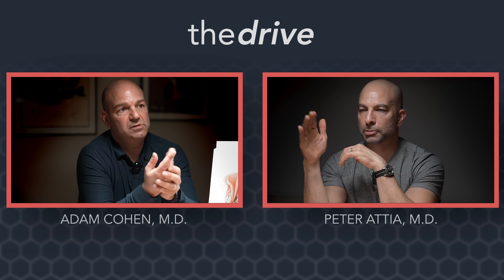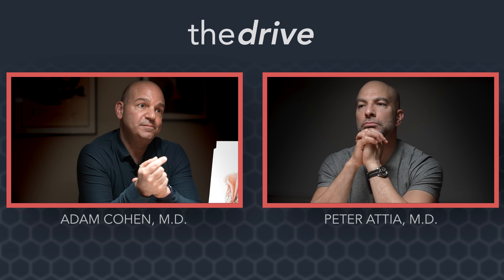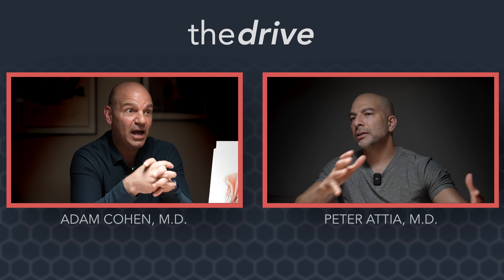Exploring the utility of stem cell therapy | Peter Attia & Adam Cohen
Get the 5 Tactics in My Longevity Toolkit and my weekly newsletter here (free)

This clip is from episode #264 ‒ Hip, knee, ankle, and foot: diagnosis, treatment, and surgery of the lower extremities | Adam Cohen, M.D.

In this episode, Peter is joined by Adam Cohen, an orthopedic surgeon with expertise in sports medicine.

In this clip, we discuss:

- The role of stem cells in modern medicine
- Cortisone injections
- Randomized control trials looking at PRP